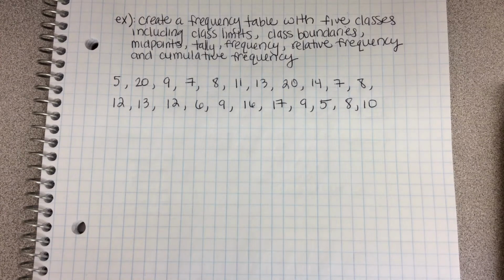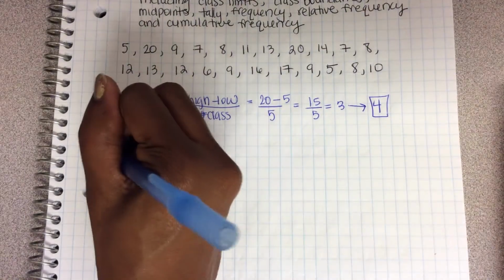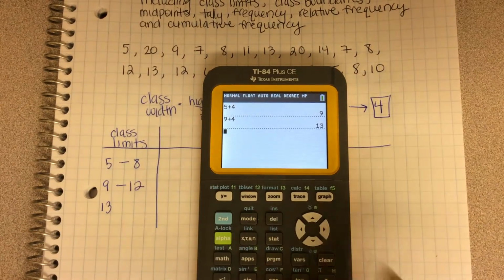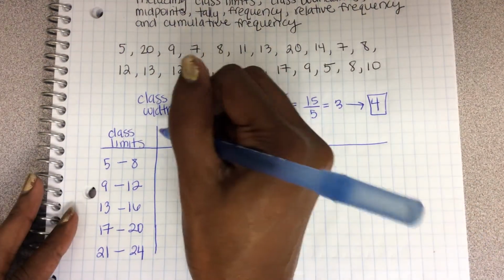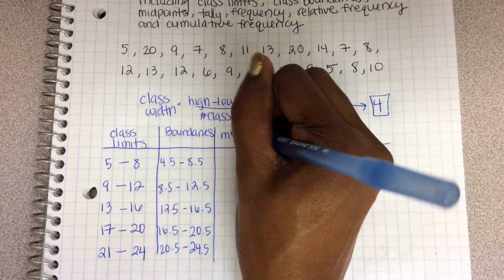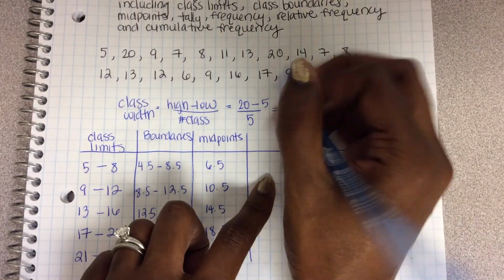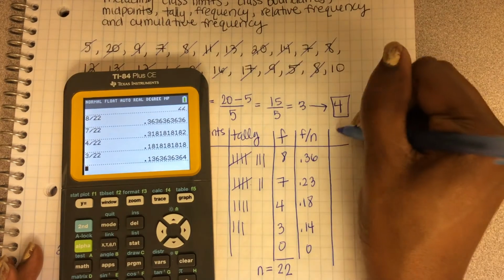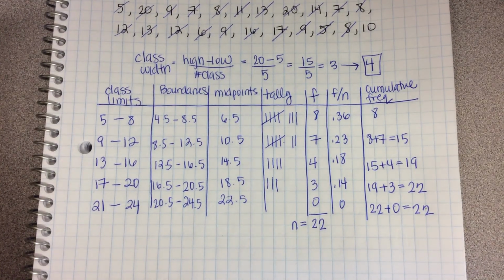2 1 correction ex 2